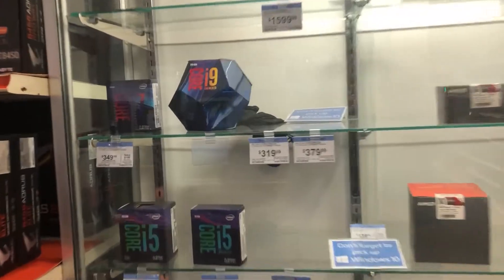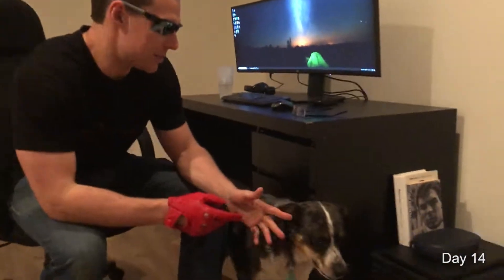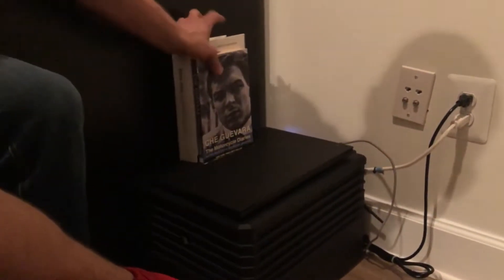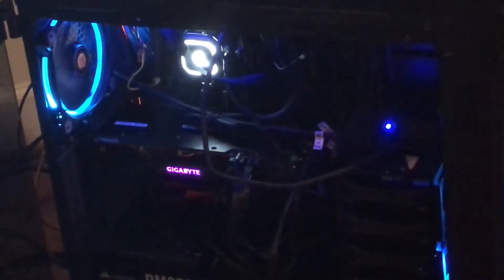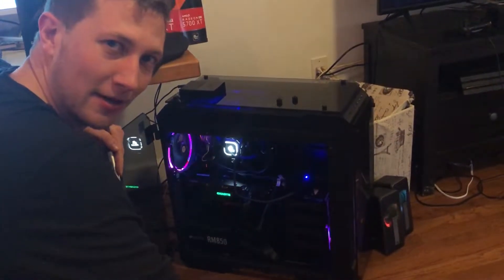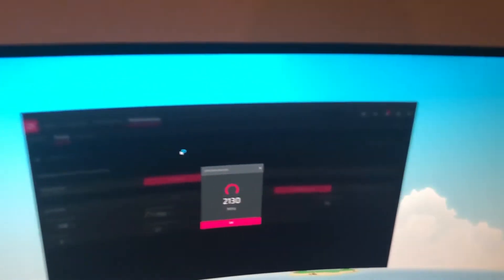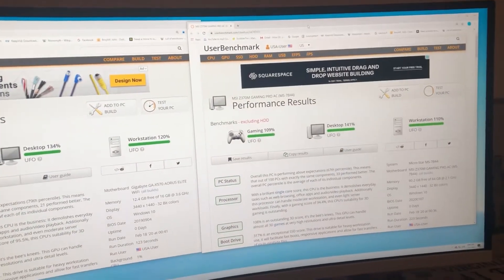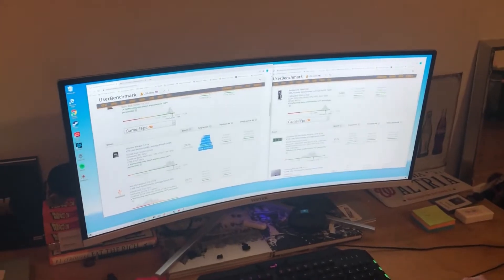Rig Wars 2020 - AMD 3700x vs Intel 8700k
AMD POWER TOWER

The newly built Power Tower goes up against the old champ, Boom Box. Who won?